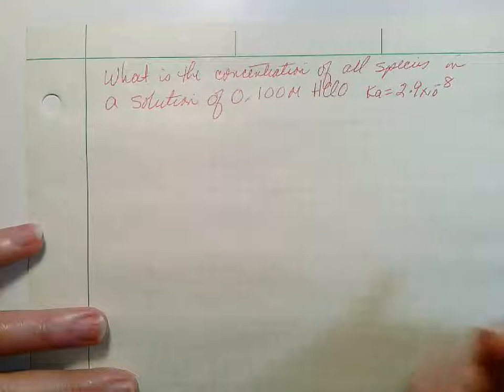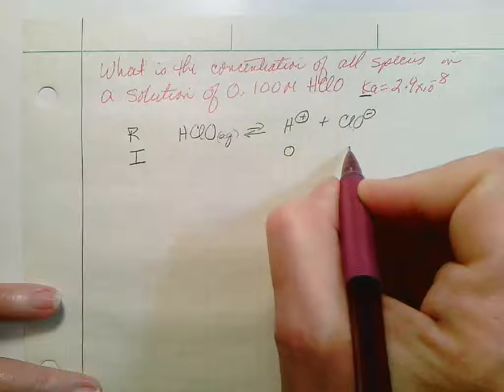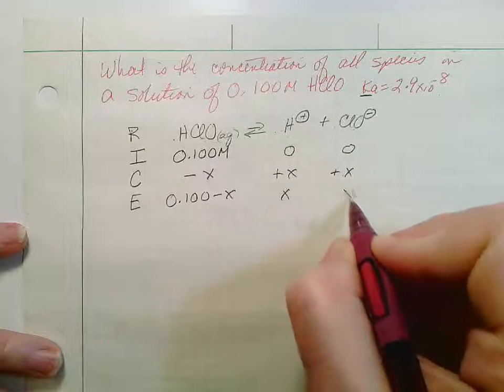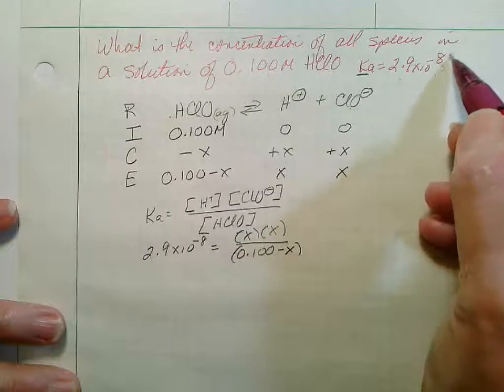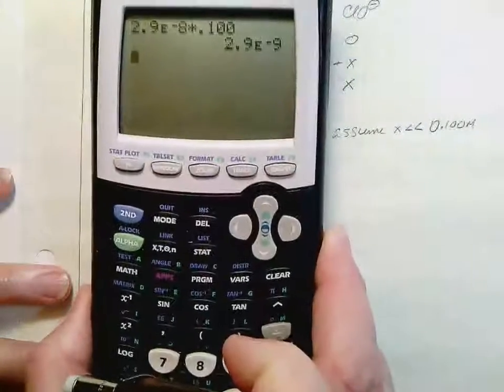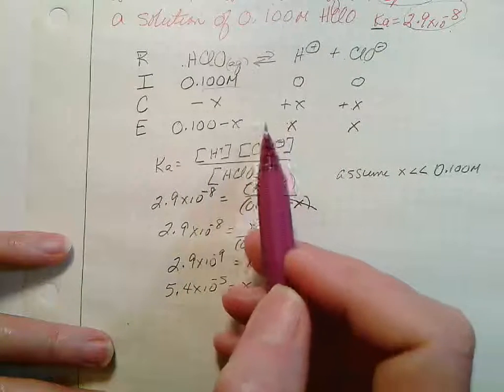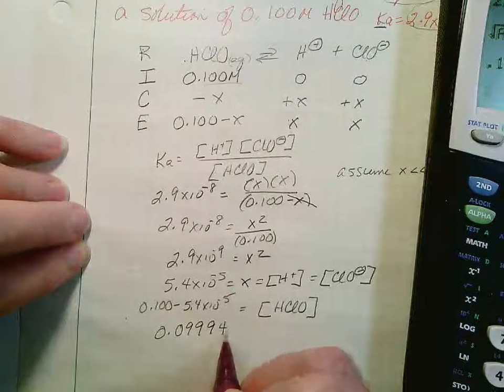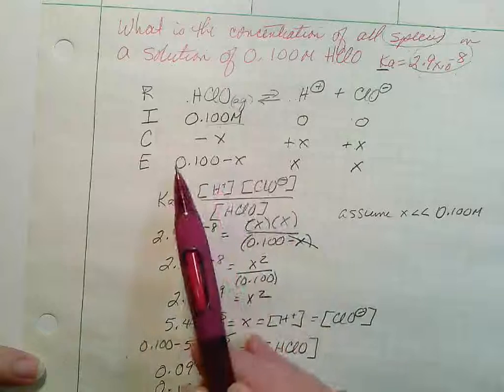H Chem RICE 1